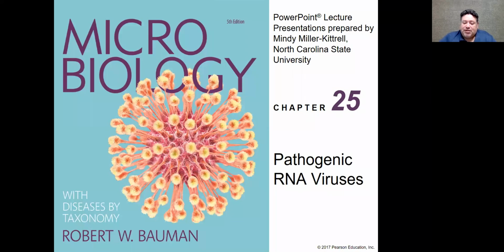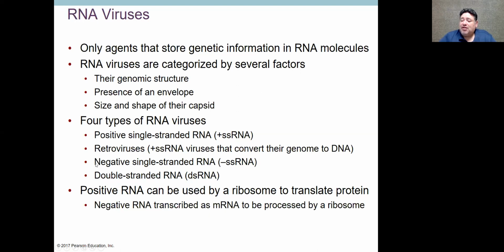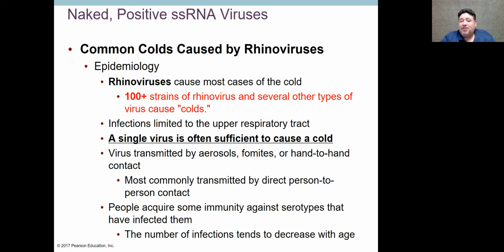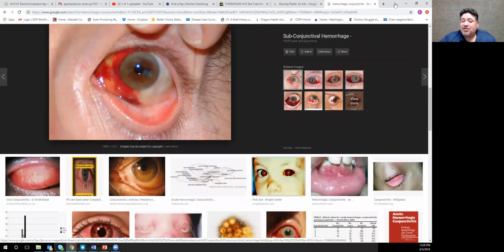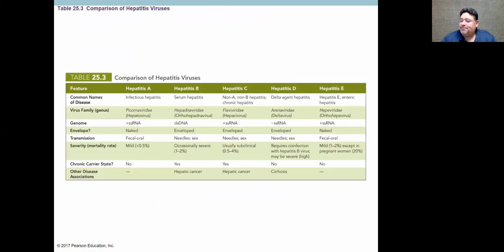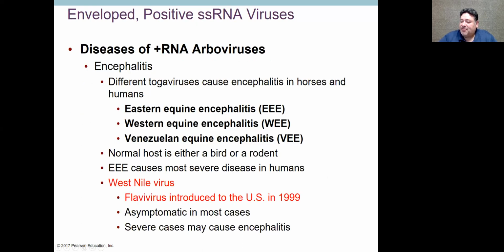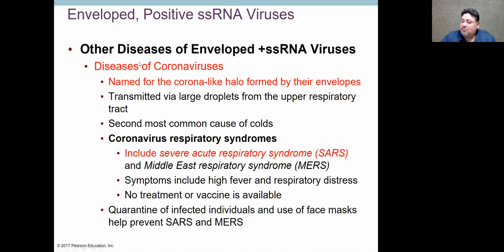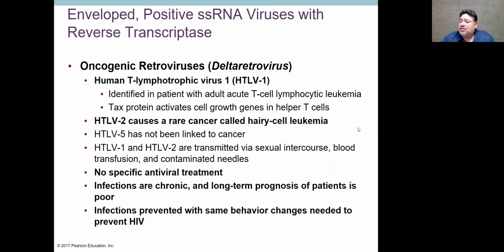zoom 0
Ch. 25 I